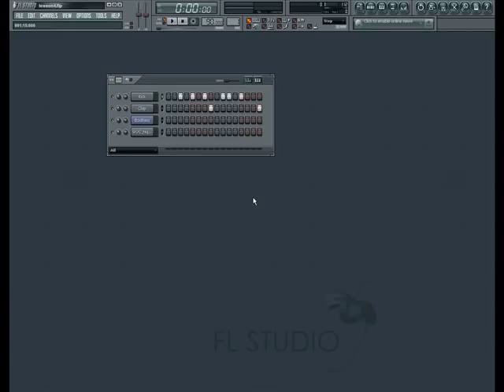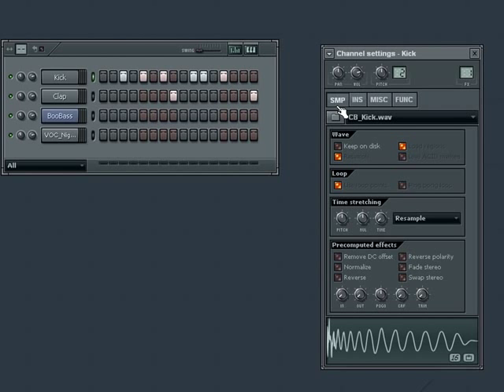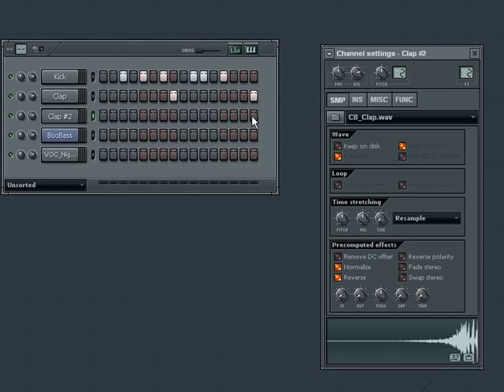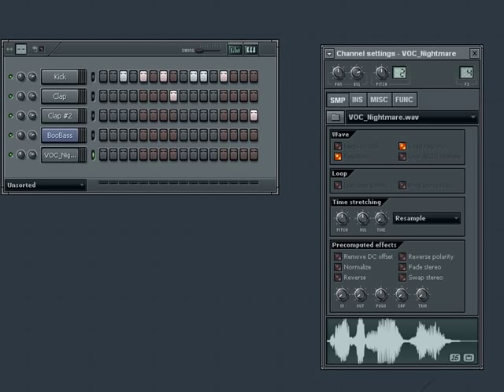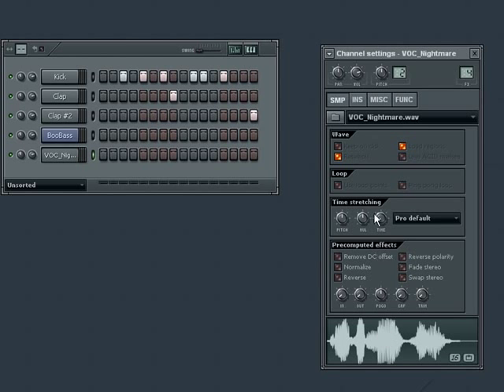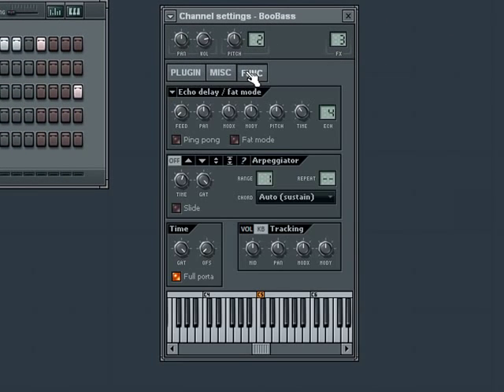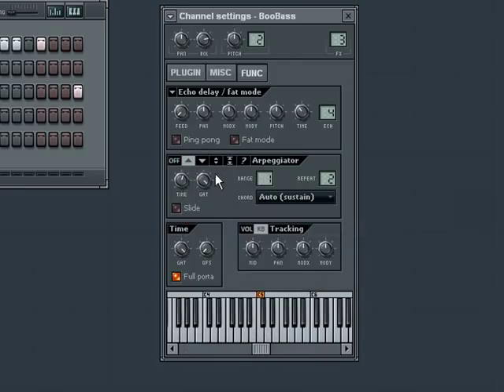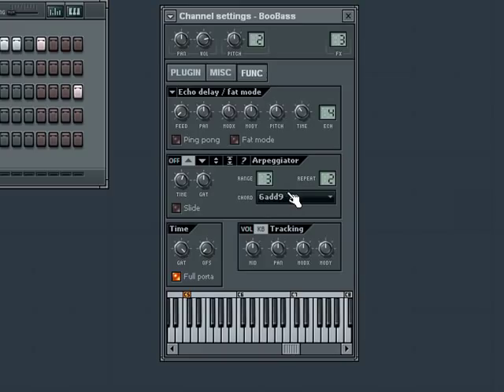FL Studio Tutorial Series: Lesson 4 - Channel Settings Menu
Lesson 4 in a series of lessons from unit one of the FL Studio Tutorial Series.  This lesson focuses on using some of the simpler, yet powerful features of the Channel Settings menu such as the arpeggiator, pitch controls, and timestretching.